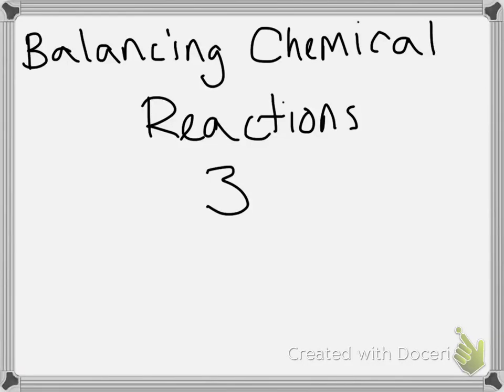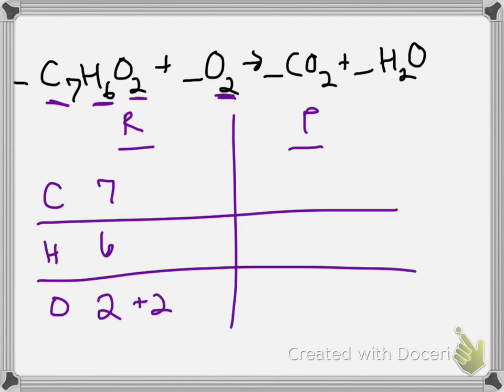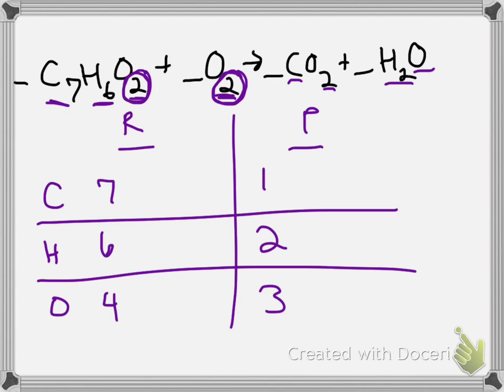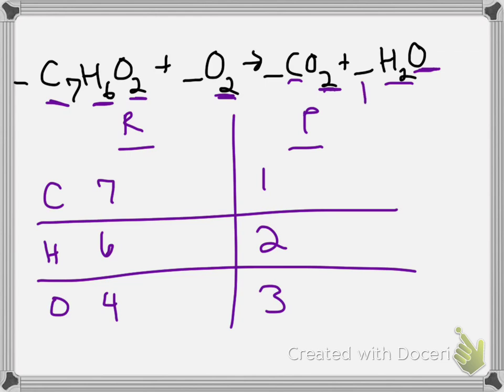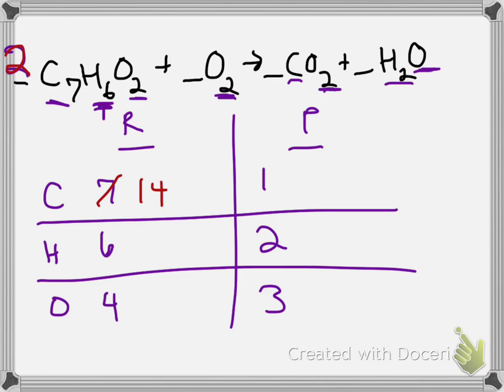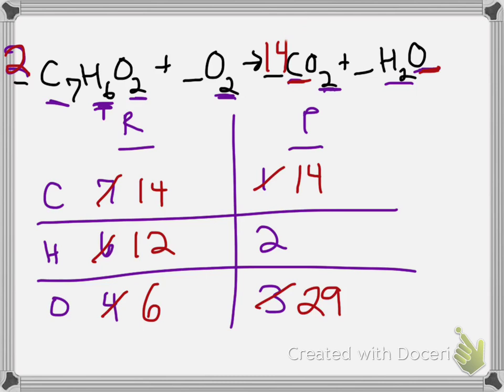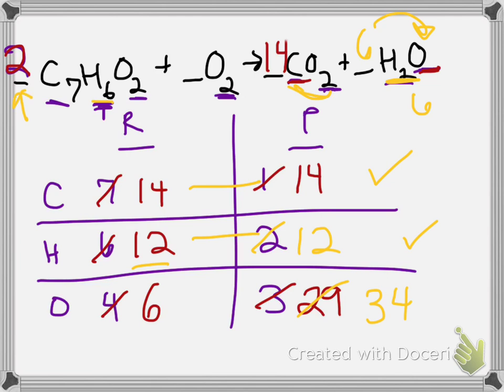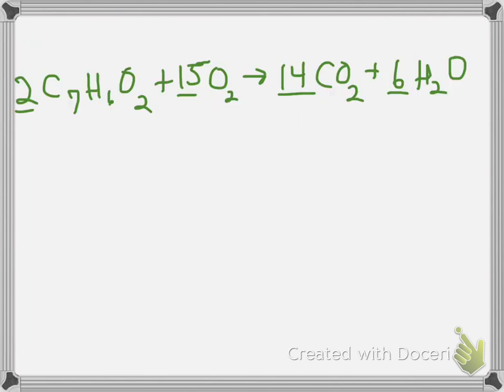balancing chemical reactions 3